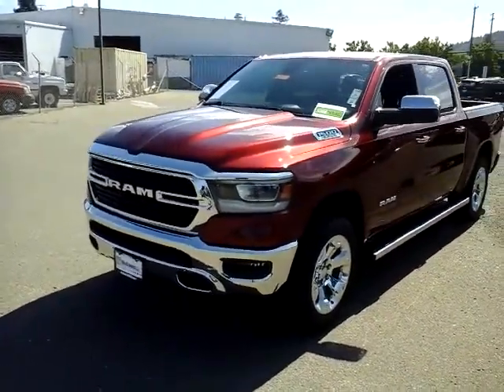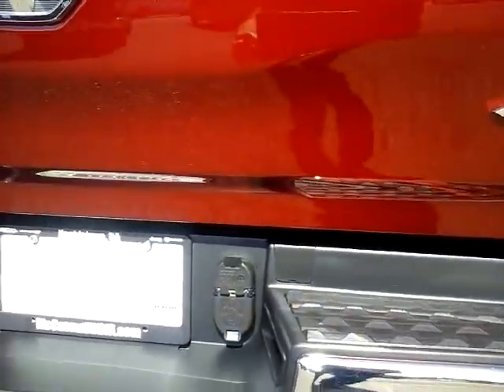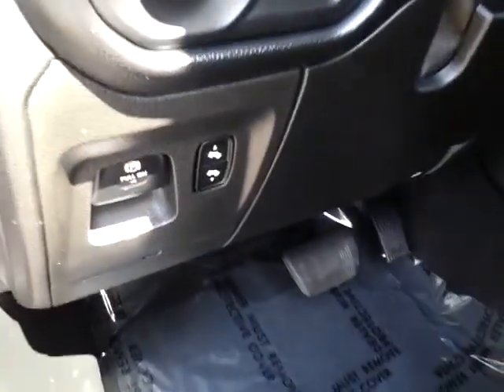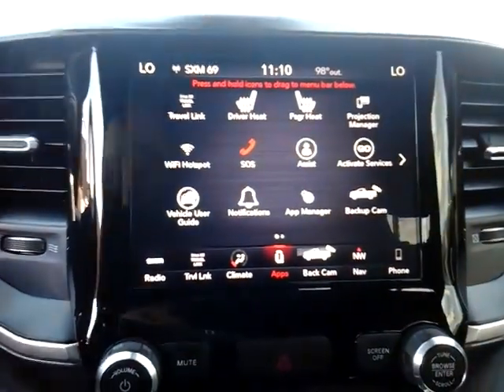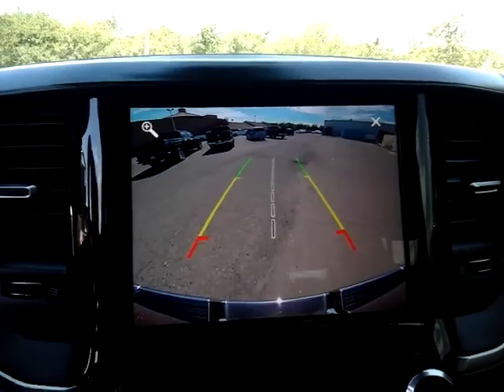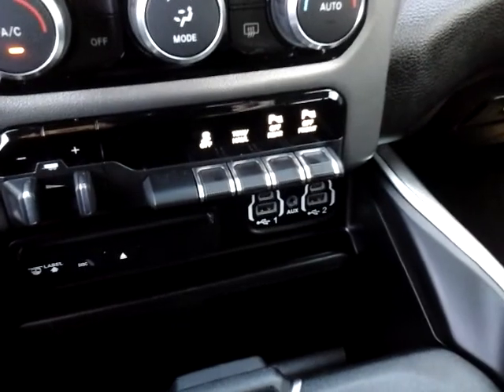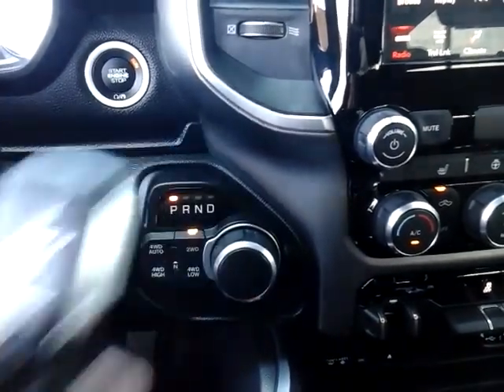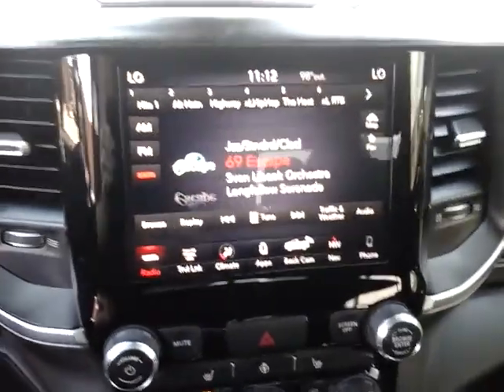Pre-Owned 2019 Ram Big Horn